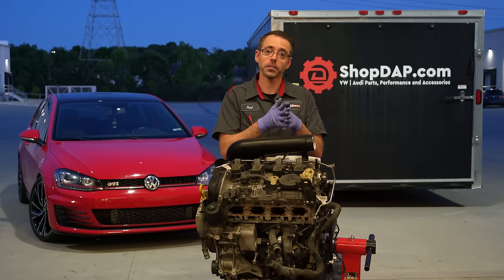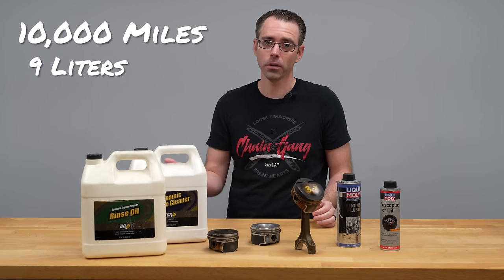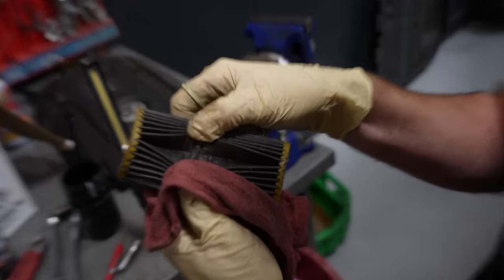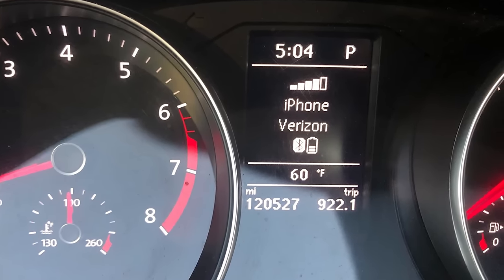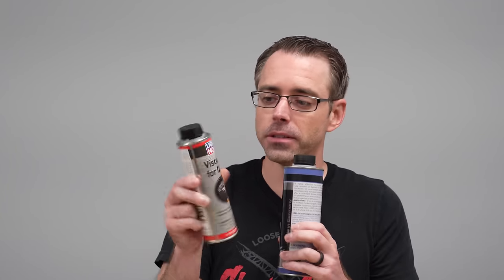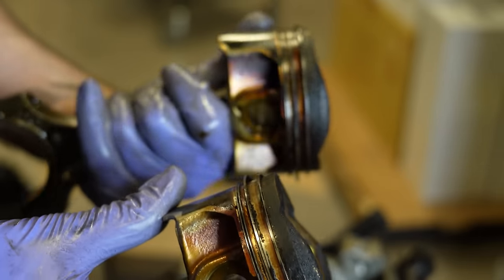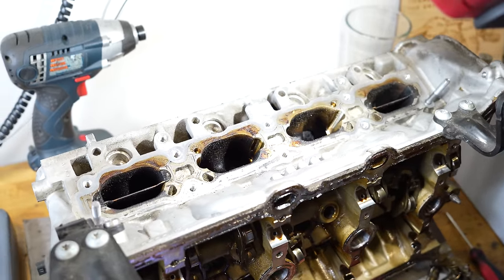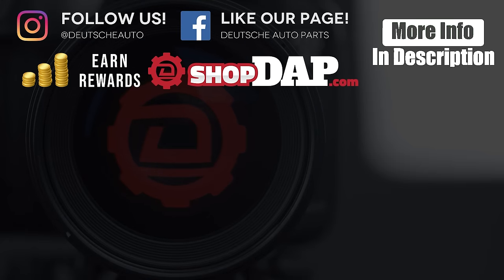Can you Fix an Engine Burning Oil for $20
If your engine is burning oil, this could cost you a lot of time an money.  Filling your engine up with oil every time you fill you car with gas is unbearable.  Often times the way to fix oil burning requires your engine to be rebuilt.
With a lot of products on the market that claim to be able to fix your engine, we test them to see if they actually work.
We also explain the issue of low compression rings, and tear down an engine that was burning oil to find what may have caused this.

BG Dynamic Engine Restoration

DAP Repair
10308 Bailey Rd
Suite 408

VW and Audi Repair in Kent or Akron Ohio
Time Stamps
Intro 00:14
Explaining the Problem and Solutions 02:05
Performing BG Dynamic Engine Flush 04:19
Liquimoly Engine Flush 11:50
1.8t VW Engine Tear Down 15:27
 Oil Burning Wrap Up 23:32